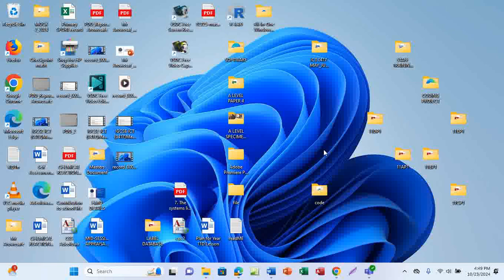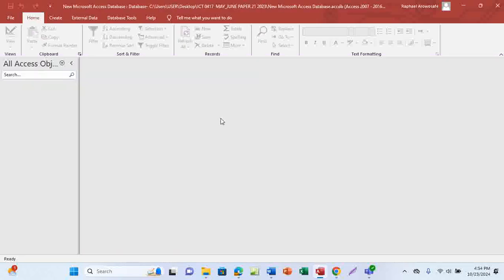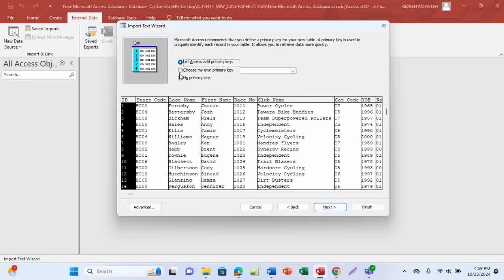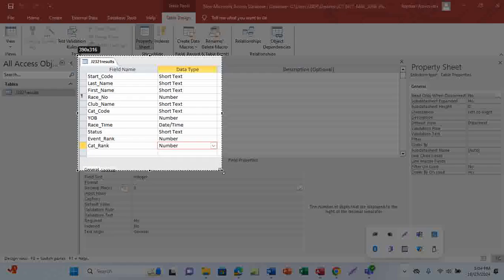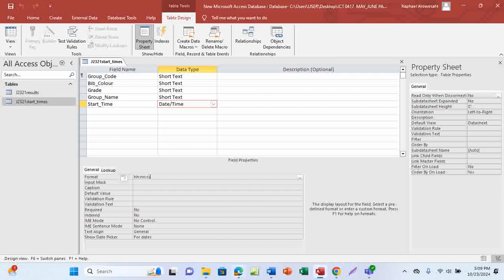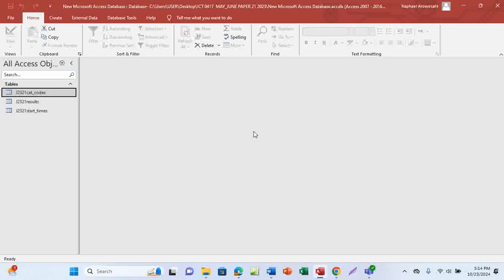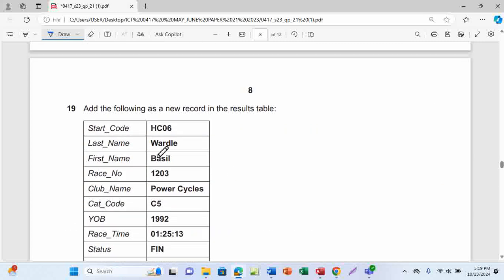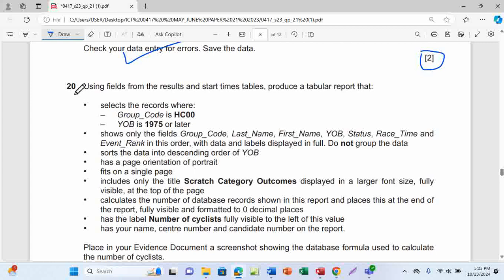IGCSE ICT 0417May June 2023 Paper 21 Database Part 1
In this video I will be teaching you ICT IGCSE concept especially practical concept.